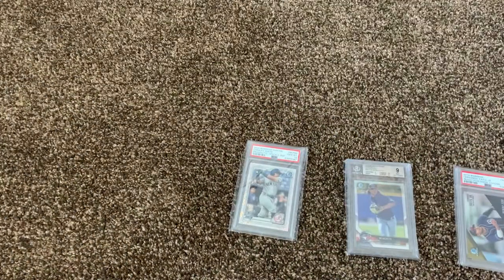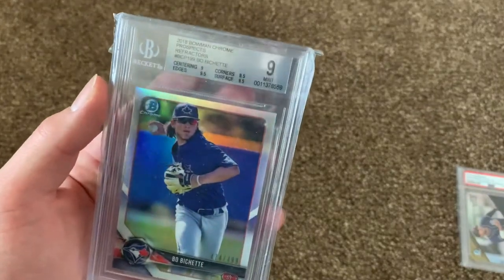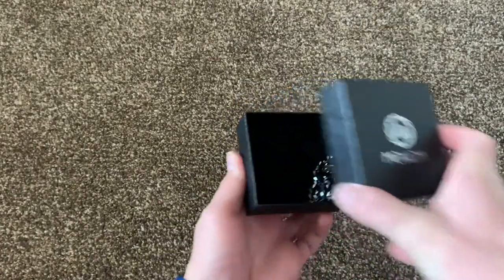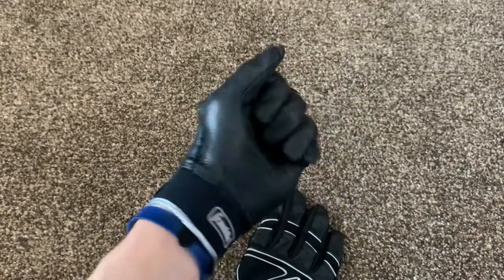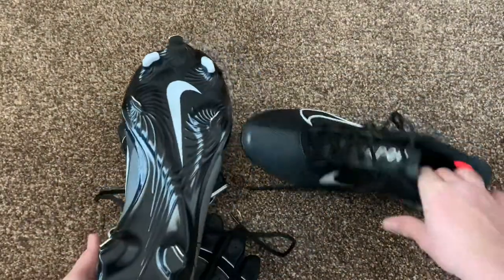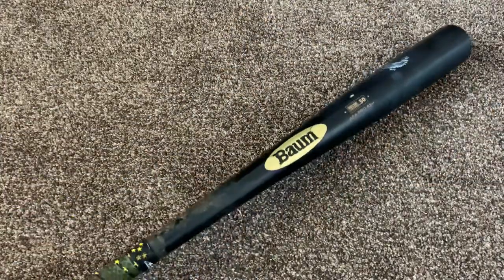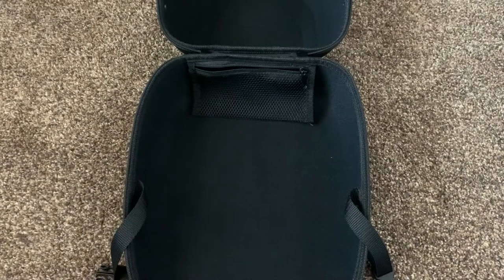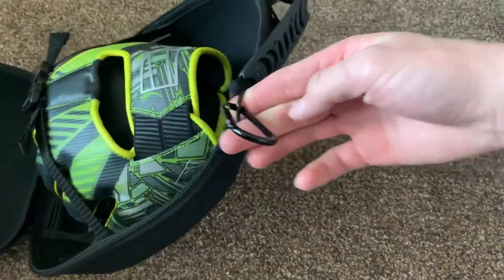BASEBALL WINTER HAUL